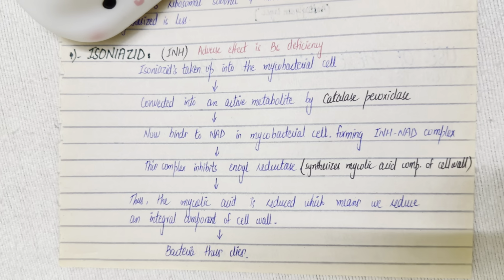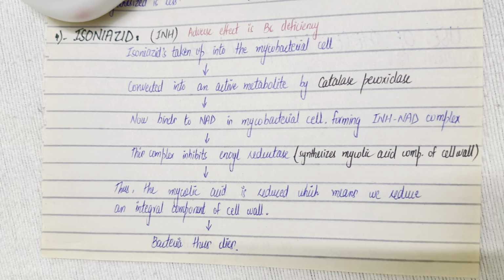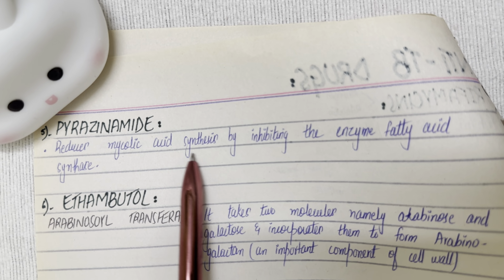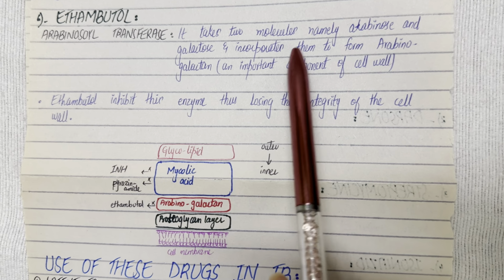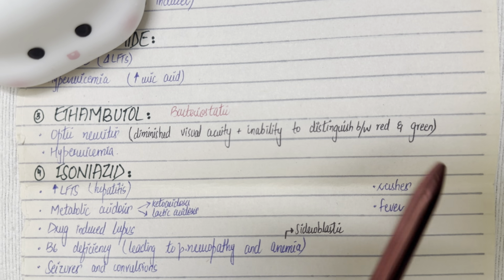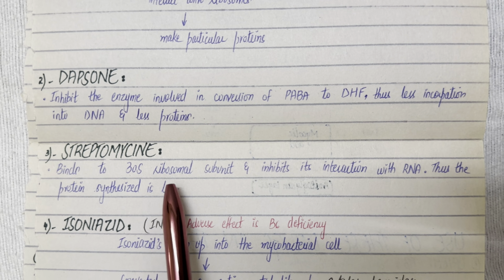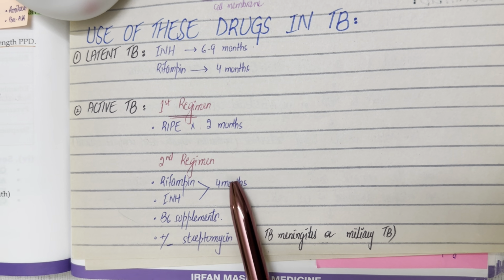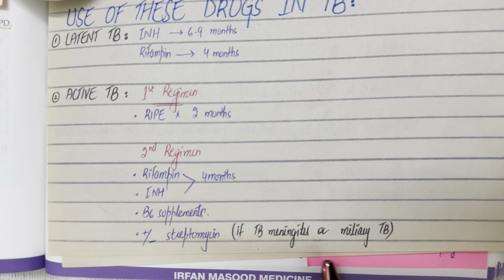ANTI TB DRUGS | MOA and Adverse affects of drugs | Short revision | Easy review | Pharmacology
If you are looking for a quick revision of anti TB drugs, this is the best video for it. I used the same notes to revise for my written exams and OSPEs.

Mycobacteria are rod shaped aerobic bacilli whose cell walls contain mycolic acid (hence the name mycobacteria). Mycobacterial infections result in formation of granulomatous lesions that cause tissue destruction in body. Mycobacterium tuberculosis can cause latent as well as active infection.

TB treatment includes four first line and second line drugs. Second line drugs are typically less effective and more toxic.